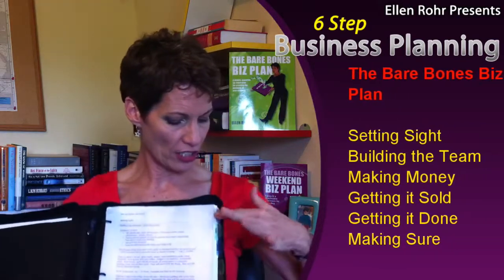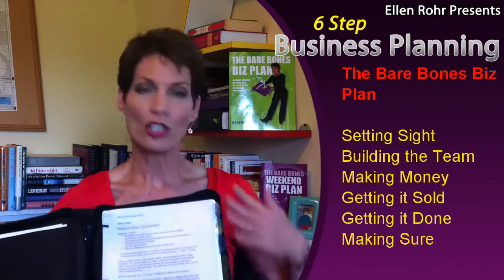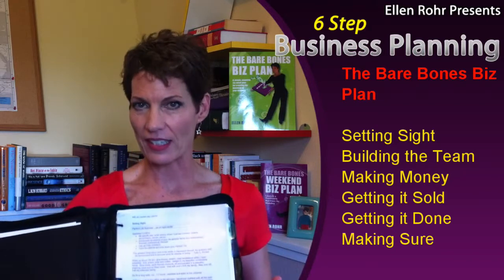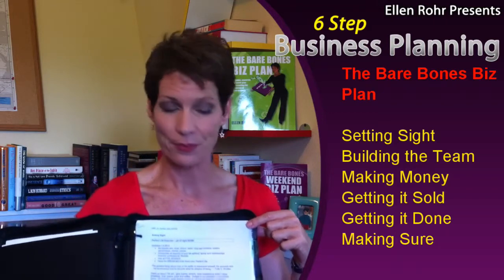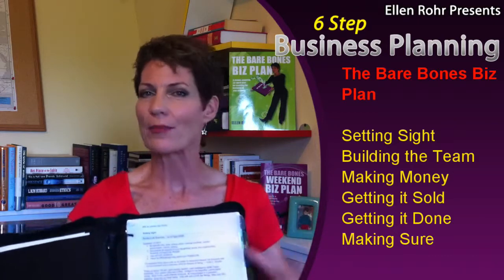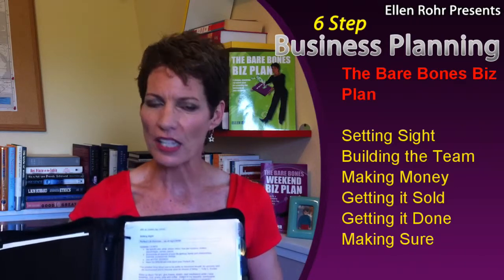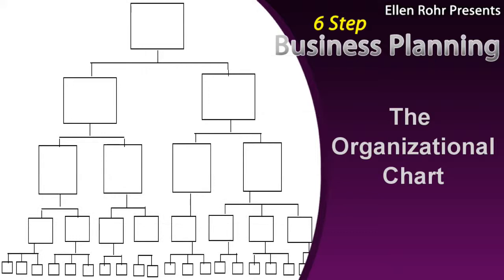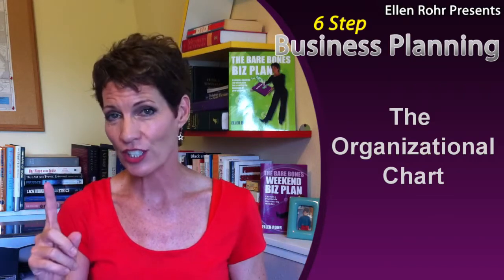The Building the Team Section of The Bare Bones Biz Plan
Ellen Rohr introduces the Bare Bones Biz Plan process.  Included in this video is the Setting Sight section and the Building the Team sections